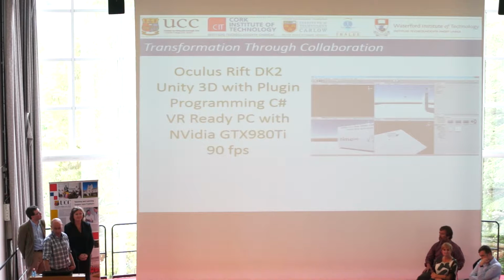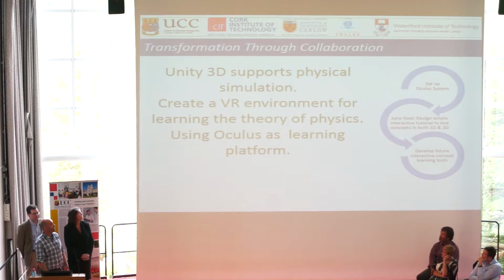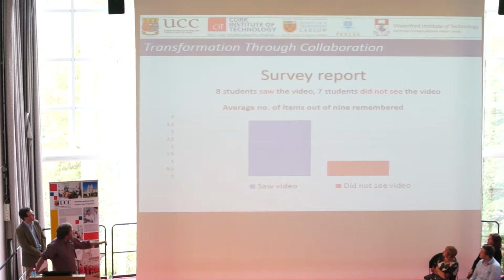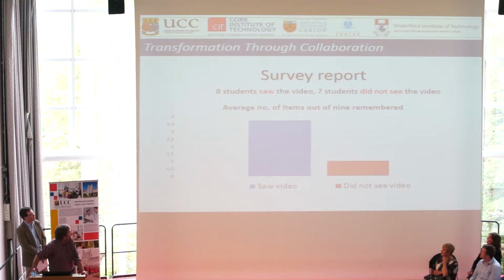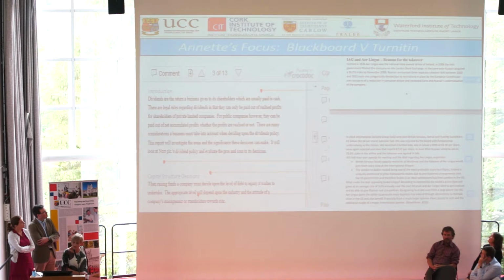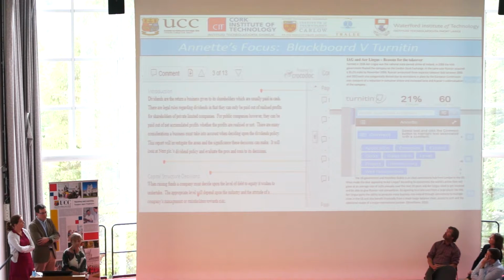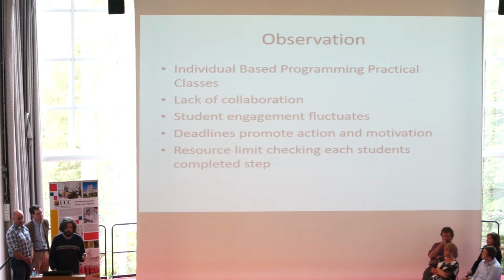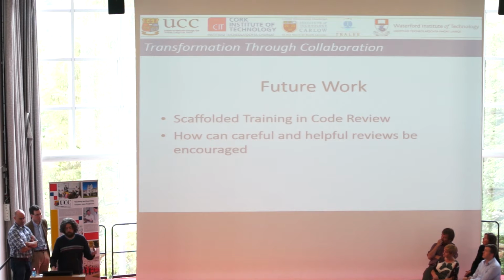Digital Champions Day - Institute of Technology Carlow Presentations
See our Digital Champions from IT Carlow present at Digital Champions Day.